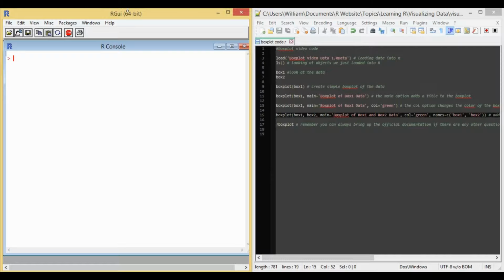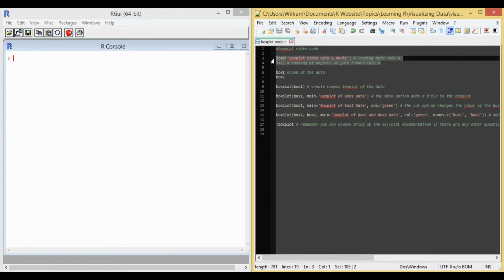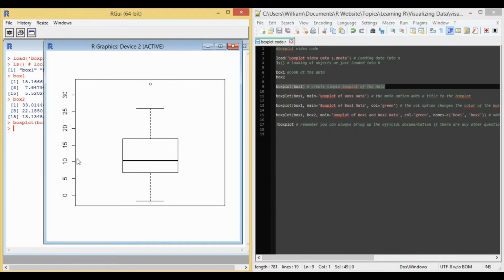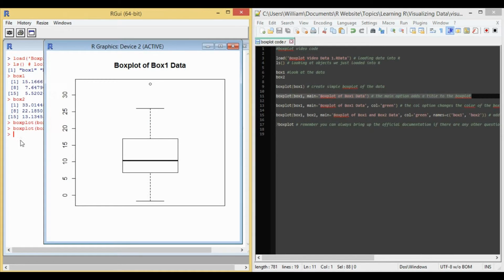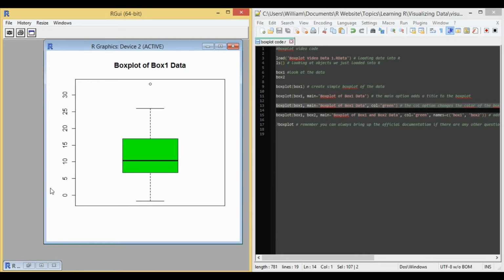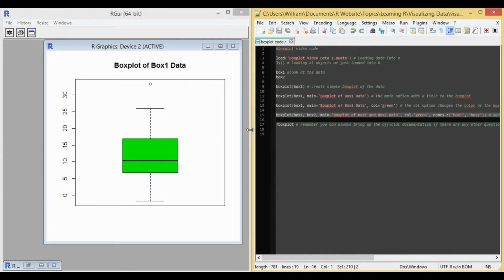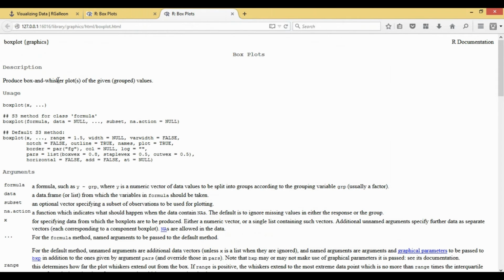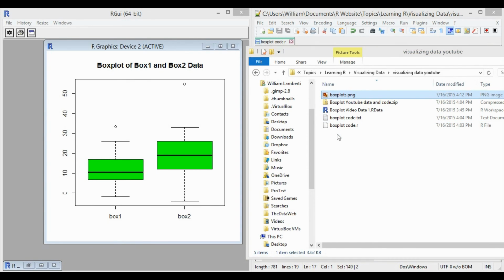Box Plots in R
Learn how to create box plots in R.

Closing music from

halc - Legend of Zelda: The Wind Waker 'First Time on Outset'